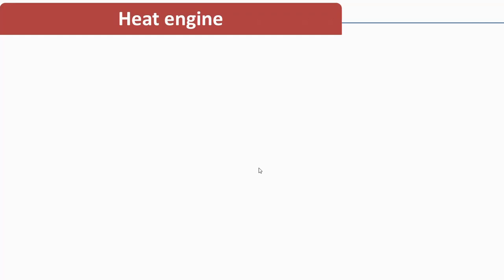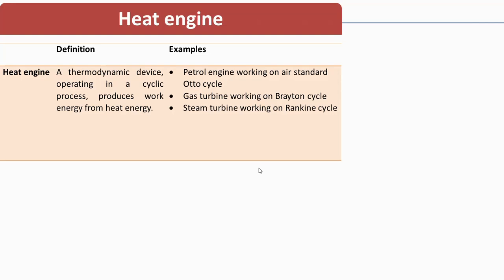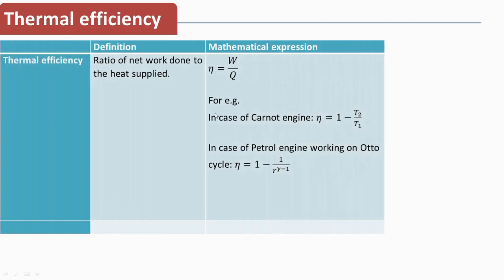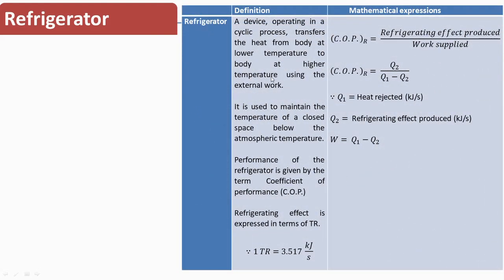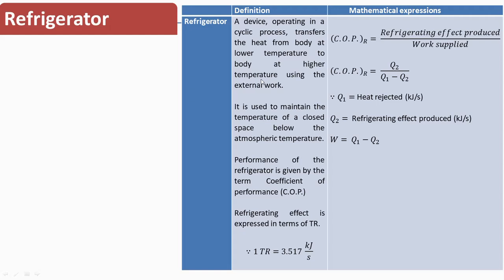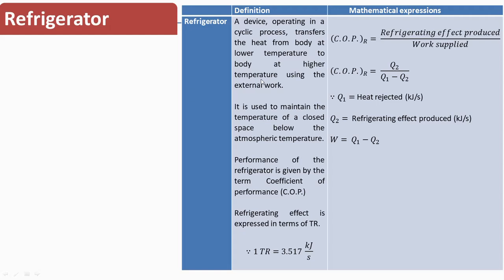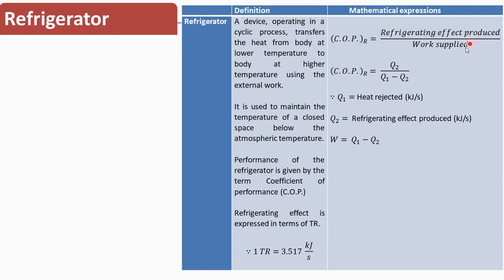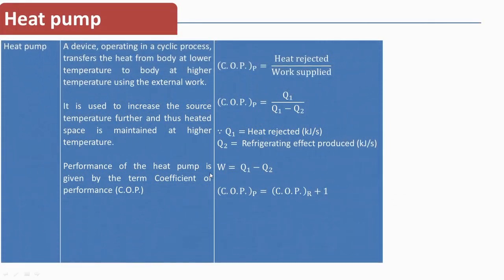Lecture 6 | Thermodynamics | Second law of Thermodynamics - Applications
This video will explain the applications of Second Law of Thermodynamics.